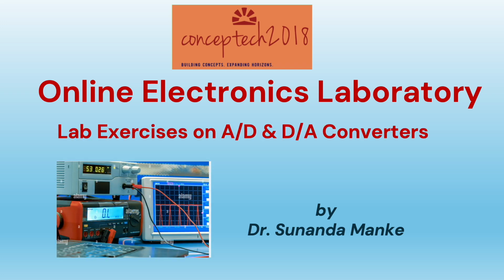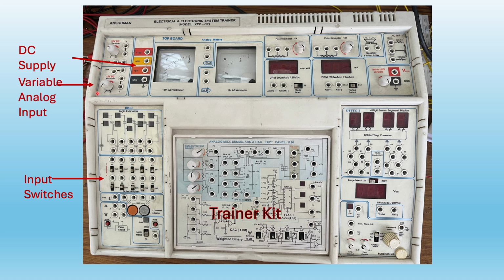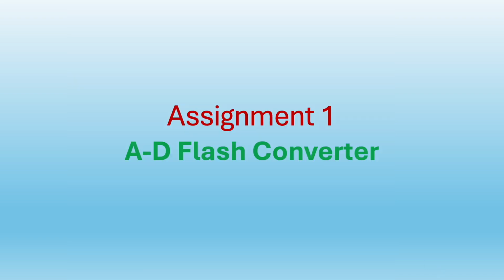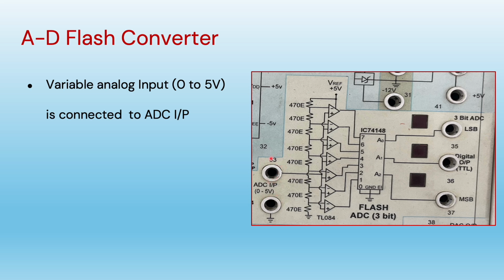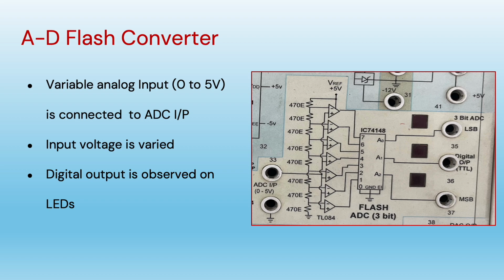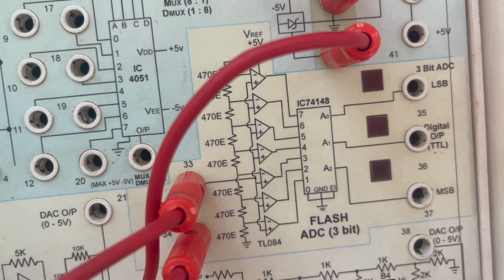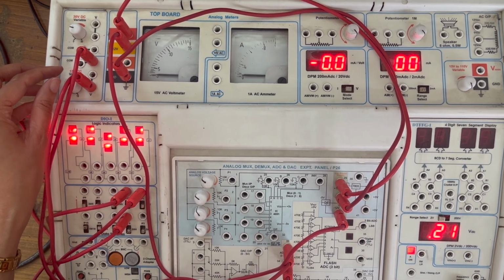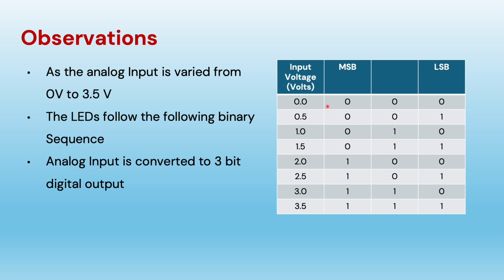Online Electronics Laboratory : Flash A/D Converter (3bit)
This video demonstrates the 3-bit A-D Flash Converter experiment. In this experiment 0-5V input is converted to 3bit digital output. The experiment is performed on the hardware trainer kit.